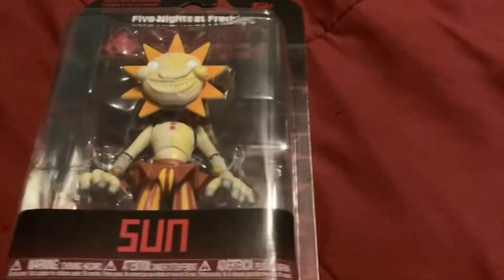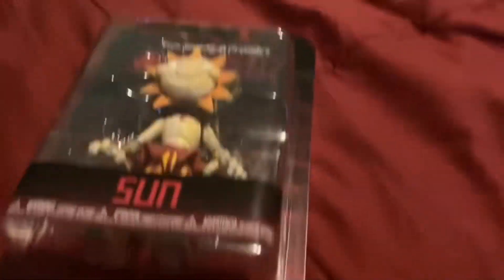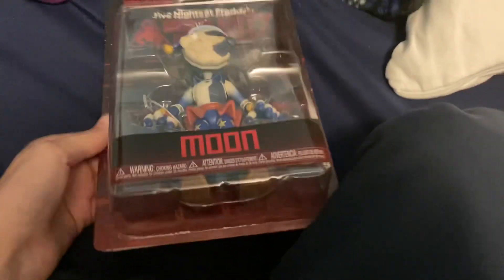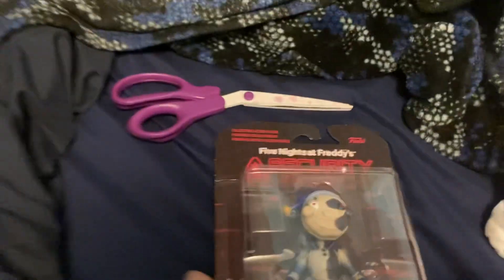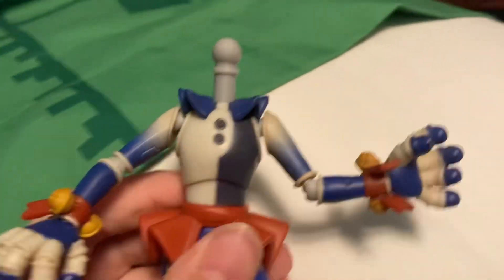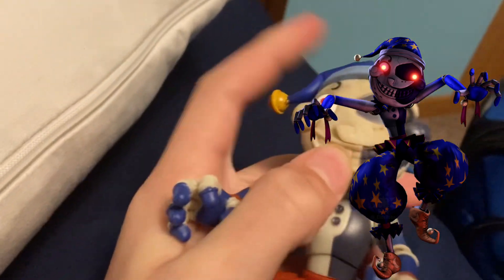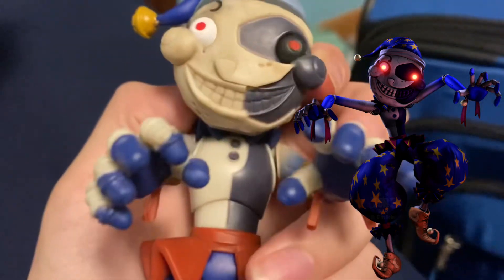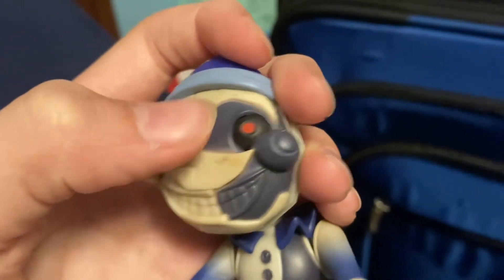Sun & Moon action figures Unboxing and Review